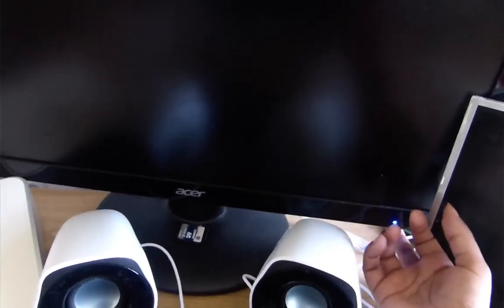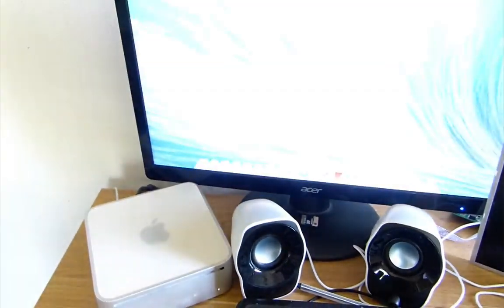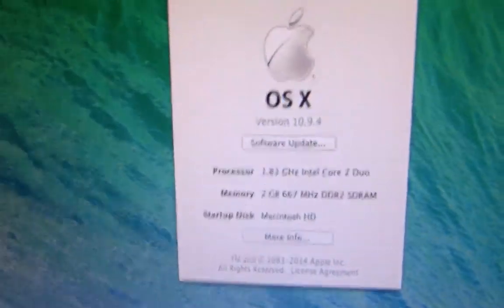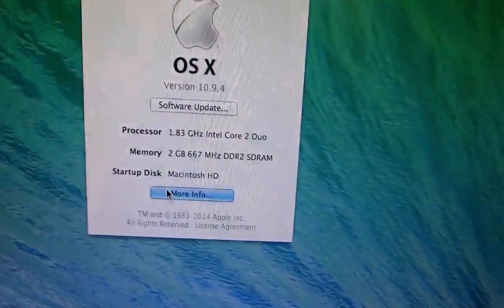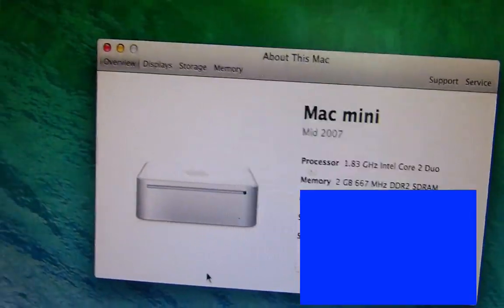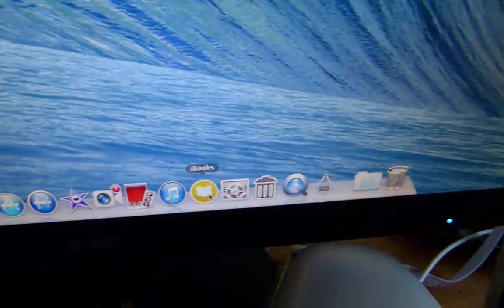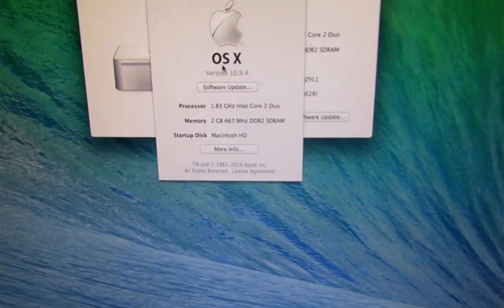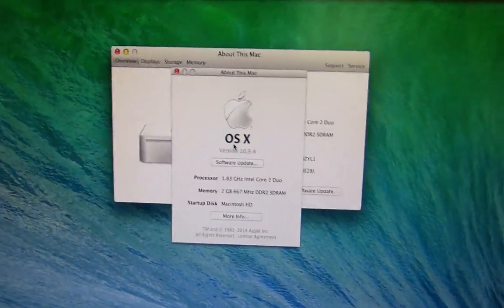OS X Mavericks on 2007 Mac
Welcome to this video where I show you OS X Mavericks installed on a Mid 2007 Mac Mini. For a full tutorial on how to install Mavericks on older Macs check out the video on my channel.